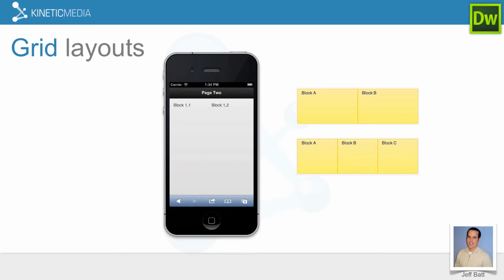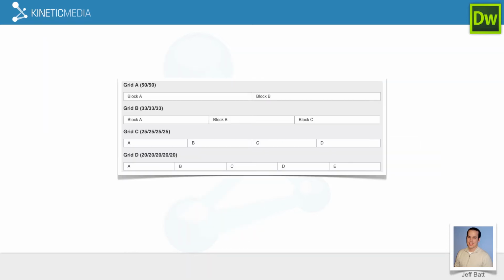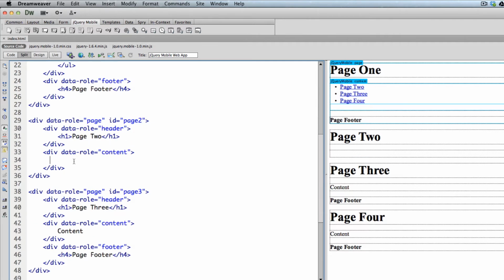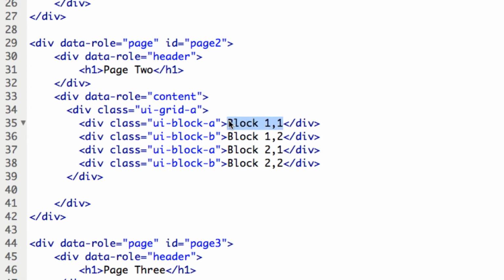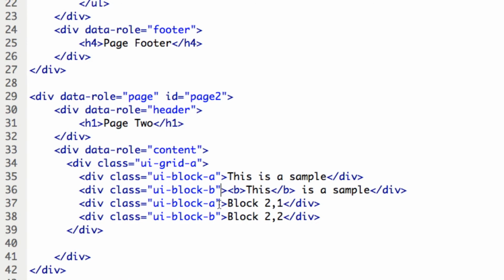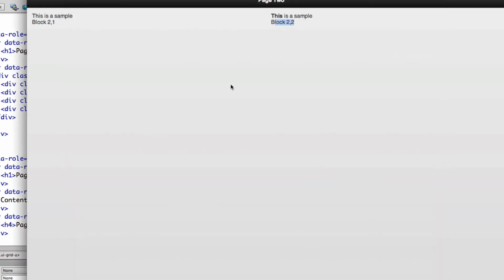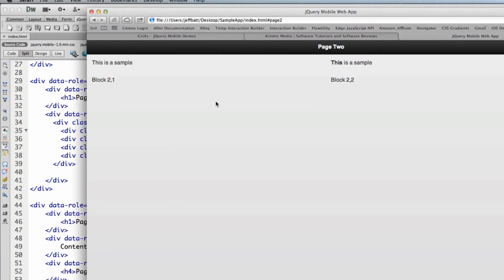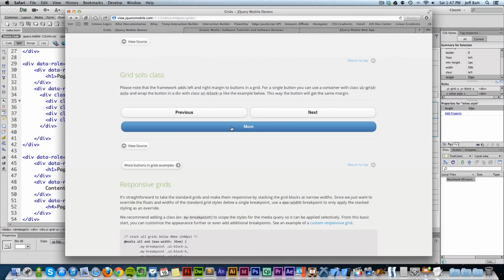Part 6: Using jQuery Mobile Grid Layouts in DreamWeaver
In part six of the jQuery Mobile series we talk about using jQuery Mobile grid layouts inside DreamWeaver. Create adjustable rows and columns for your mobile layouts. In this video we use features found in DreamWeaver CS5.5 and CS6.